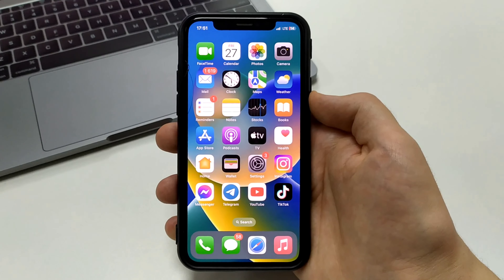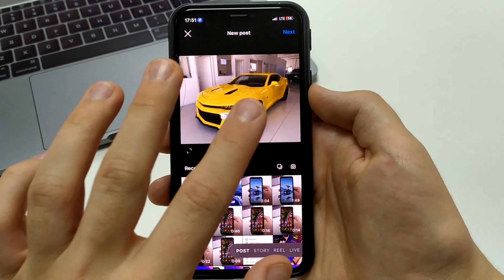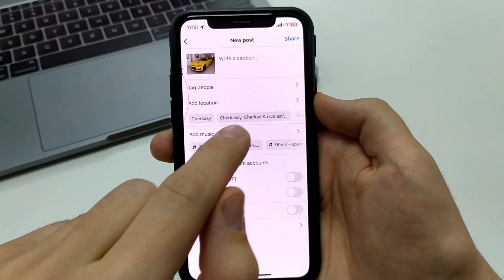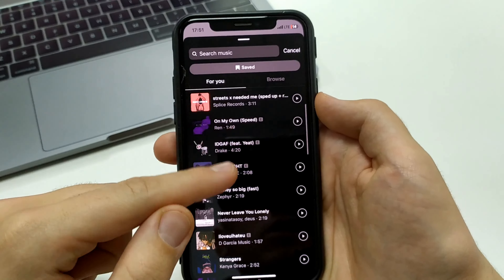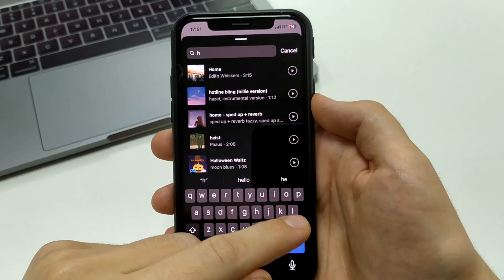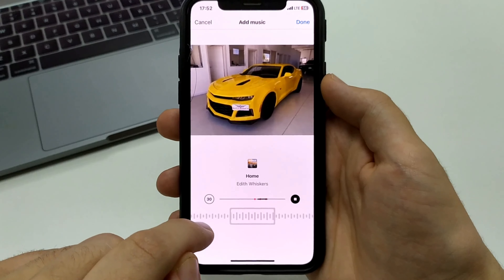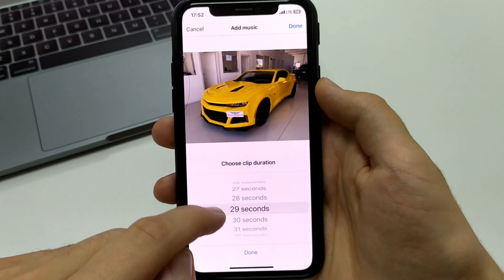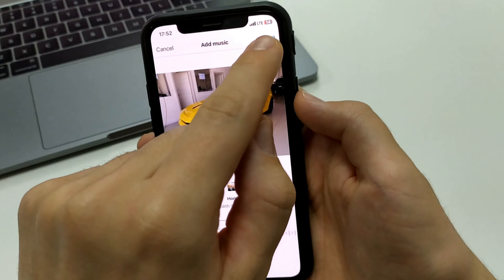How to Add Music to Instagram Post on iPhone - Full Guide